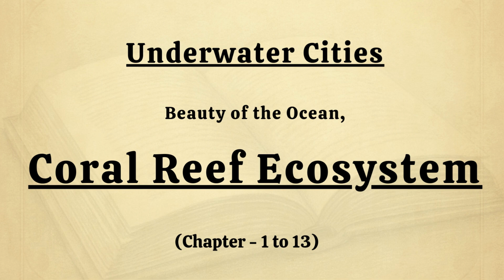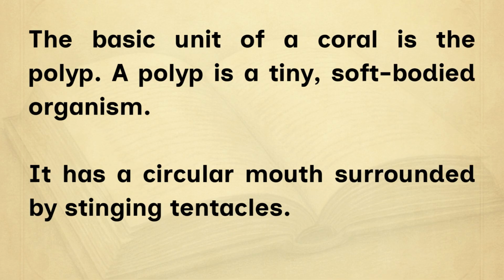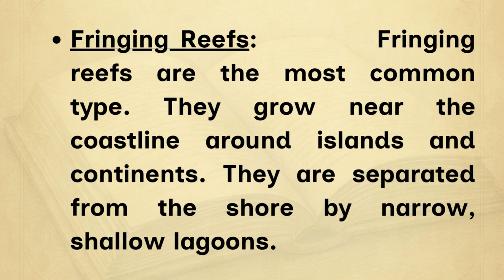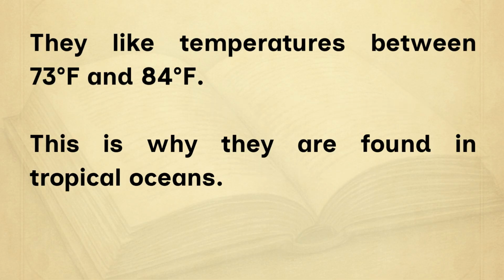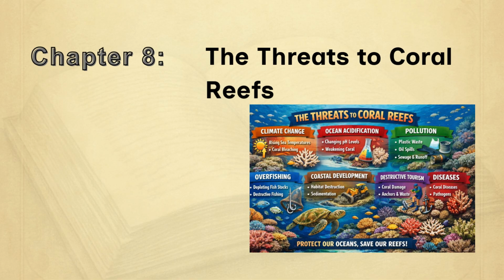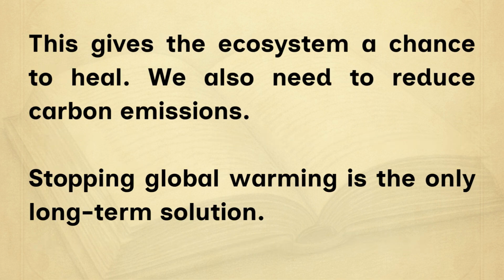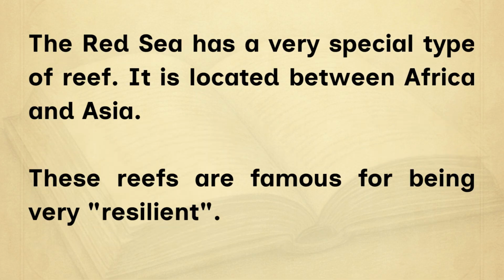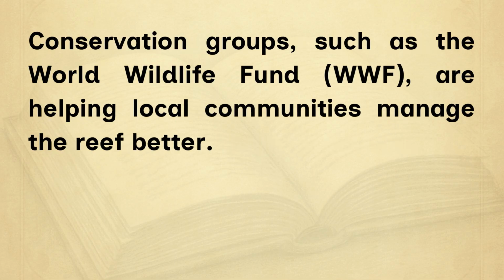Beautify of the Ocean, Coral Reef Ecosystem ✅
Looking to improve your English naturally?  📚 To improve English reading and listening with these slow-paced stories, use a structured, multi-step approach that progresses from basic comprehension to active best practices.

For the best practices, you need to,
          ✅  Listen carefully to the audio in a calm environment
          ✅  Imagine the story while listening and reading
          ✅  Imitate each sentence after me

Tip:
          ✅  Pause the streaming, and highlight the difficult words you found.

          💯  For Beginners
          💯  For Intermediate-level practitioners
          💯  For Reading lovers
          💯  For Story lovers